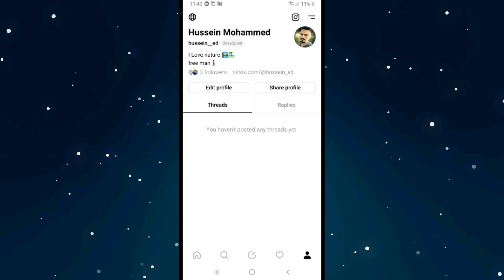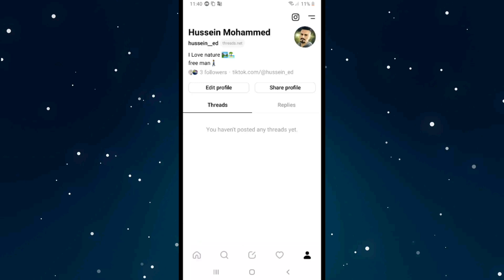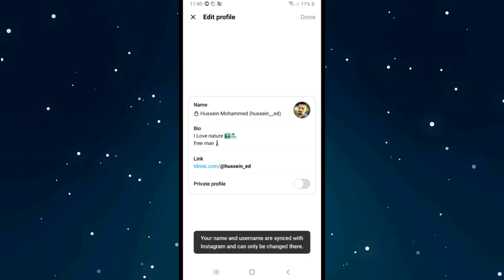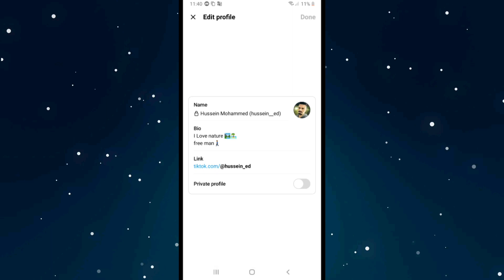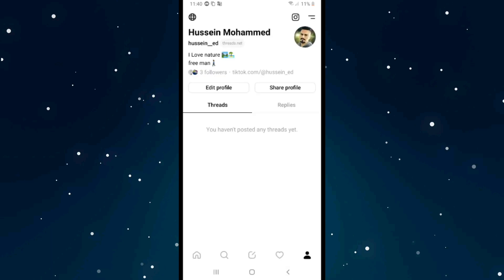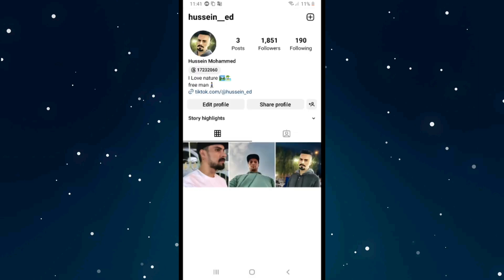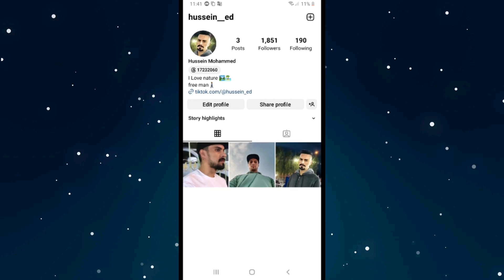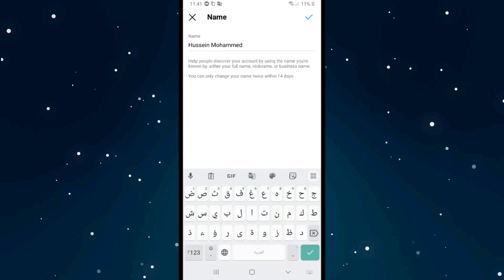How To Change Your Name On Threads